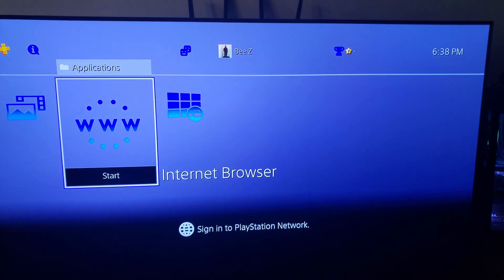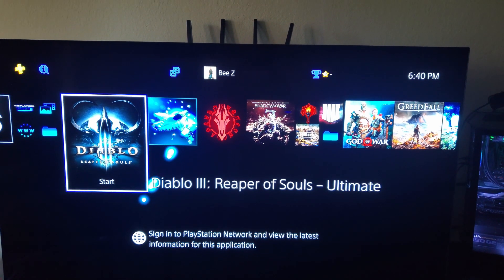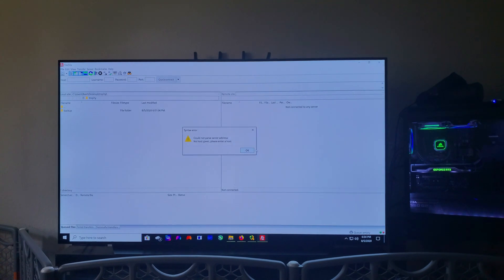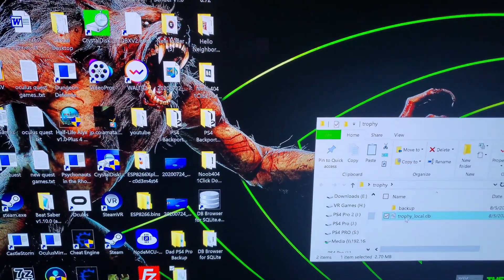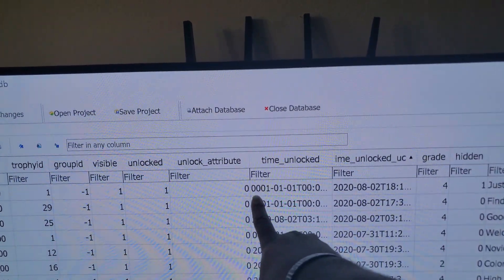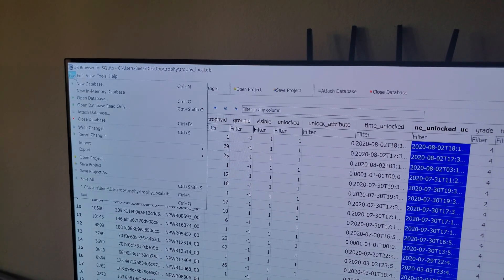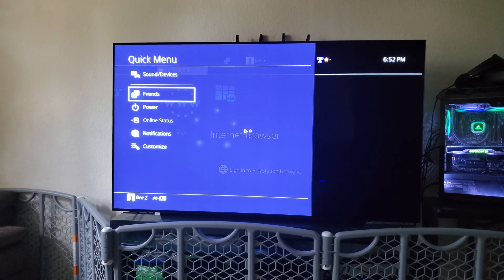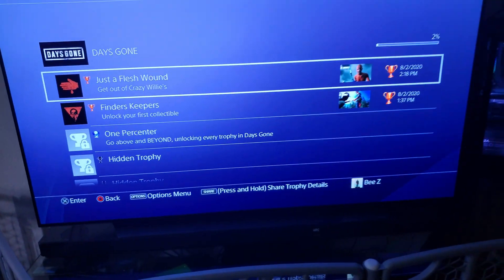PS4 Jailbreak 6.72 trophies fix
fixing trophies blank date and time